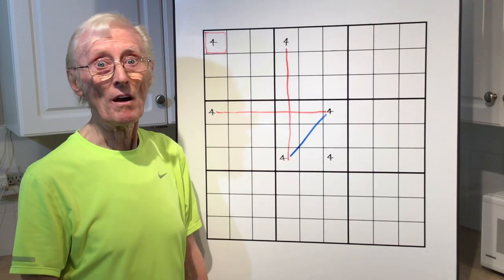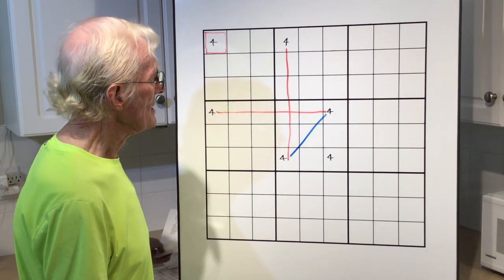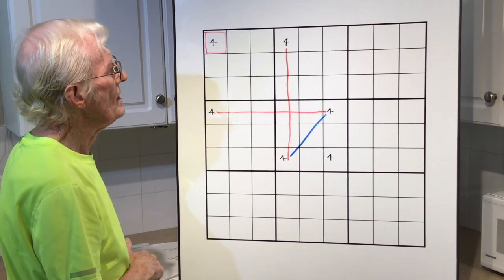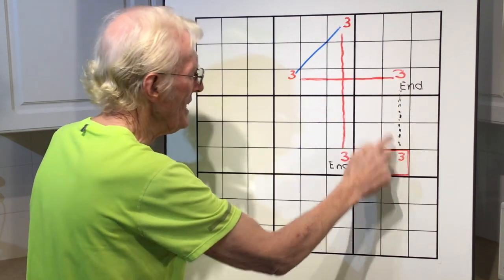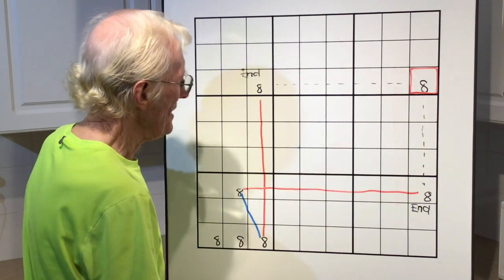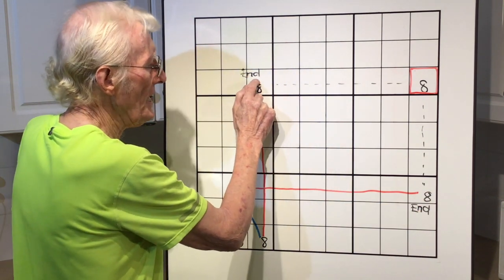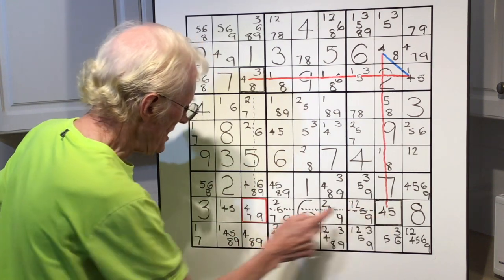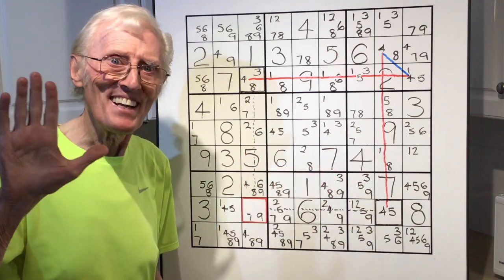Tutorial #74 The Sudoku 2 String Kite. (A 3 link chain)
Under the video you will see SHOW MORE. Click on this to see a description of this video plus more..

A fun step by step video course on how to solve sudoku puzzles from beginners to advanced levels. It's FREE!  If you liked ti please click on the Thumbs up icon under the video
The most popular site online to learn how to solve sudoku puzzles from beginners to advanced levels.

This tutorial features an 3 link X chain made up of 3 links. strong link then a weak link and then a strong link.
With a 3 link chain one end will be true (correct number) and the other end false. (incorrect number) No matter which end is true a same number in a cell which can "SEE" both ends of the chain can be removed.

A surrogate link is when we can use a strong link in place of a weak link.

HOW TO FIND A VIDEO PREMIERE.
Step 2   Scroll down  to  Sudoku tutorials  Click on heading.
Step 3   On the R H side is a list of all the tutorials.  Scroll down to the bottom and you will find a thumbnail picture which has a black and white heading PREMIERE.  Click on this and your are there.
Thought for the day. Boredom only happens when one has not decided to do something."